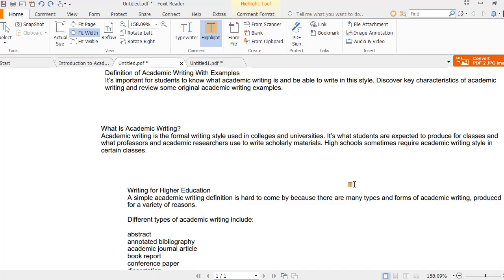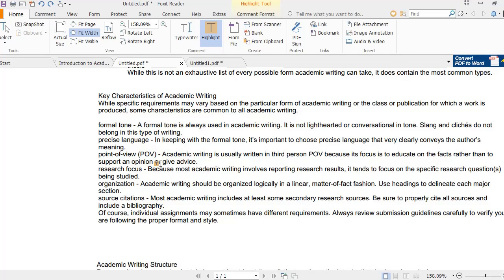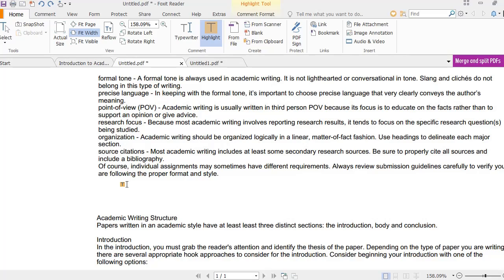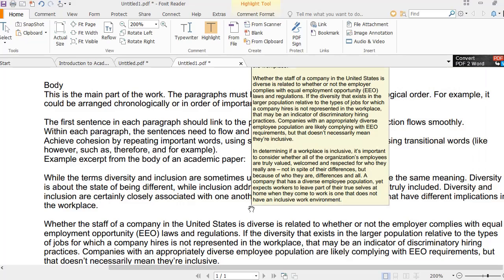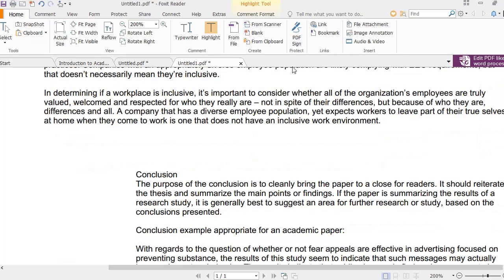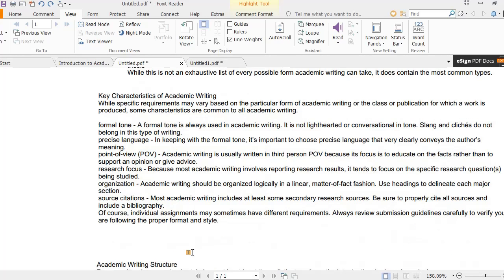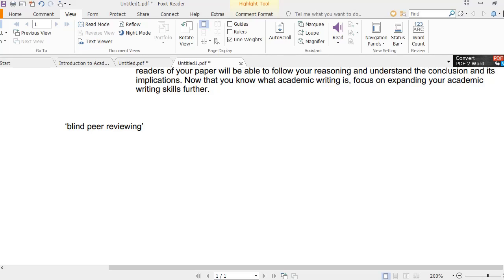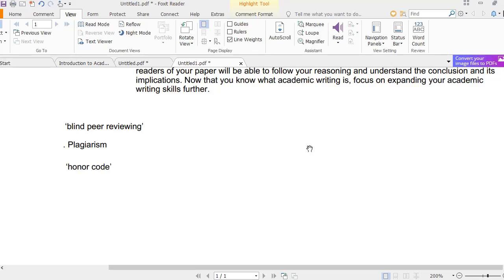Academic Writing , Types, Key Characteristics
Part 3 of Academic Writing